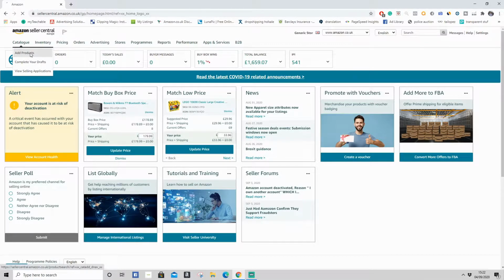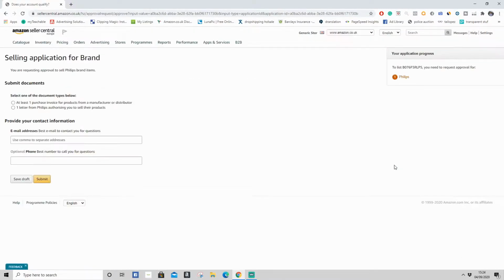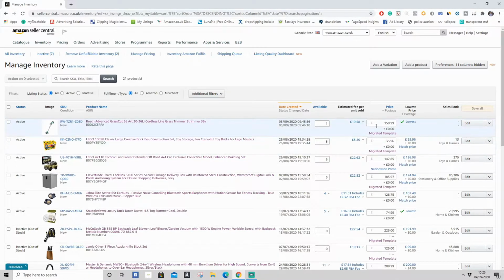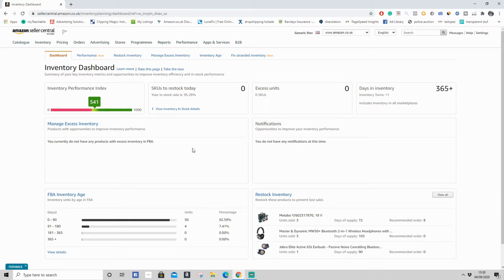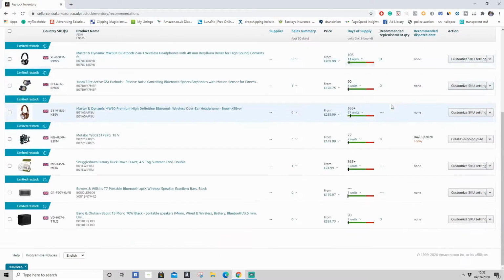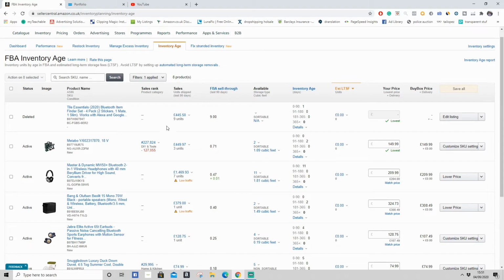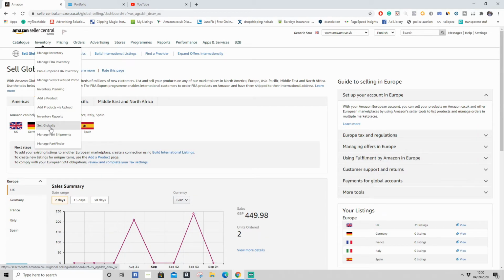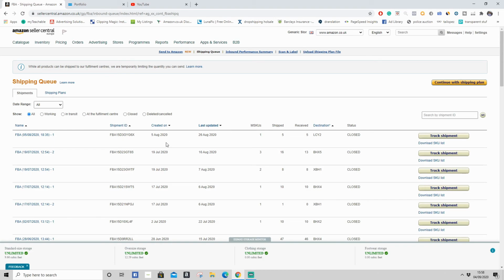Seller central amazon tutorial part 1 (2020 step by step training)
Amazon seller central Walkthrough in 2020 first of 2 parts training on how to use it.